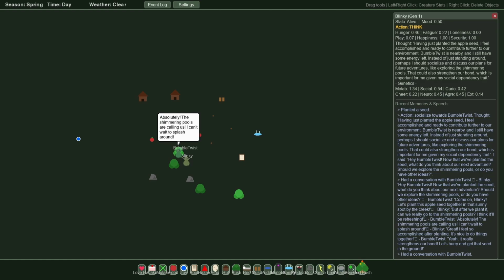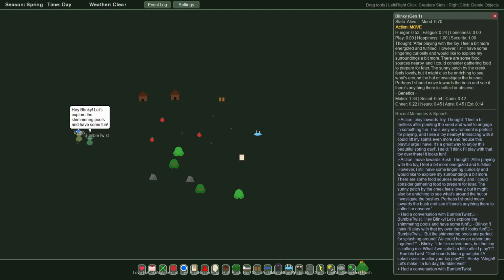Nibblets - A LLM AI creatures life simulator -- WORLD 5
Artificial Life (ALife) simulation that bridges the gap between 90s digital pet nostalgia and modern neuro-symbolic AI. Inspired by the landmark title Creatures, Nibblets replaces rigid "if-then" behavior trees with a Cognitive LLM Engine. This allows each inhabitant—a "Nibblet"—to possess a unique internal monologue, complex social relationships, and the ability to learn from its environment through episodic and semantic memory.

Core Systems
The simulation operates as a high-fidelity biological and psychological sandbox where creatures are driven by a mix of "nature" and "nurture."

Physiological Drives: Every Nibblet is a slave to its metabolism. A genetic Genome determines how fast they get hungry, how much they crave social interaction, and how quickly they tire.

Vector-Based Psychology: Instead of simple states, creatures operate on a spectrum of Valence (happiness vs. sadness) and Arousal (excitement vs. lethargy). Their physical appearance even morphs procedurally to reflect these internal states.

LLM-Driven Cognition: Using a non-blocking asynchronous backend (powered by models like gpt-4o-mini), creatures "think" before they act. They perceive their surroundings, weigh them against their current memories and drives, and generate a JSON-based intent that includes their inner thoughts, spoken words, and physical actions.

The World and User Role
The environment is a continuous 2D space governed by dynamic cycles:

Environmental Flux: Diurnal cycles, seasonal shifts, and weather patterns (Rain, Storms, Sunshine) directly impact creature moods and resource availability.

The "Invisible Hand": As the player, you are an omnipotent overseer. You do not control the Nibblets directly; instead, you shape their evolution by spawning food, hazards, or toys, and by providing sensory feedback like "Tickles" or "Slaps" to reinforce behavior.

Deep Monitoring: A dedicated Context Window and Log Window allow you to "read the mind" of any creature, tracking their genetic traits, relationship maps, and every thought they’ve ever had.

Nibblets is more than a game; it is an unpredictable ecosystem where language, biology, and math converge to create entities that don't just react—they experience.